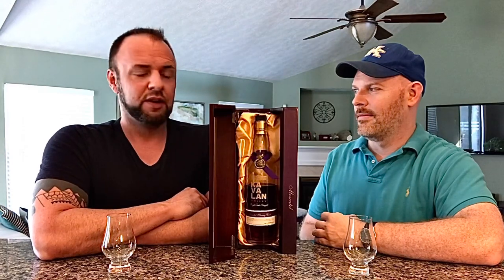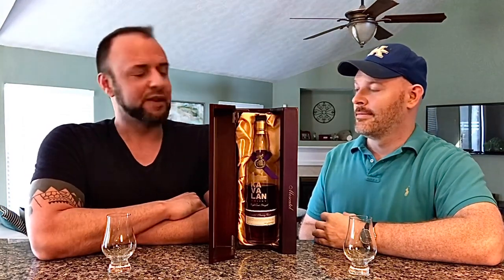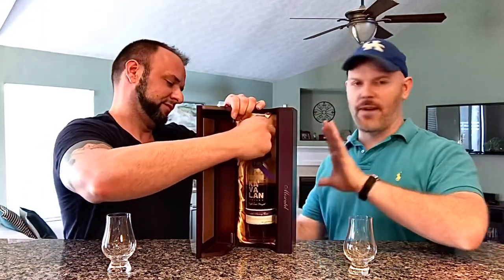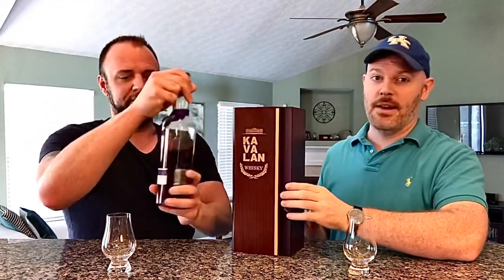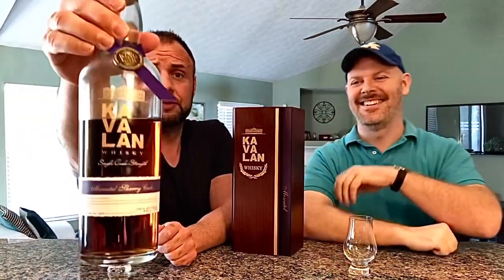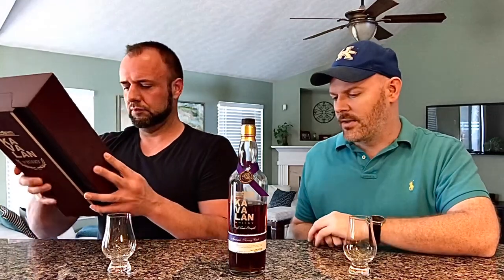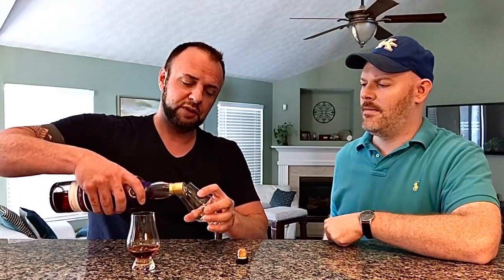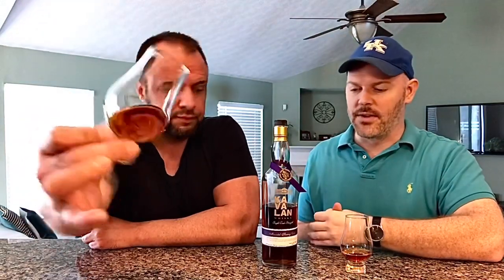Kavalan Moscatel Sherry Cask: Review #218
Taiwan- Matured in Moscatel Sherry casks and produced from at least 85% of the grape varietal Moscatel del Alejandria. A naturally sweet wine.